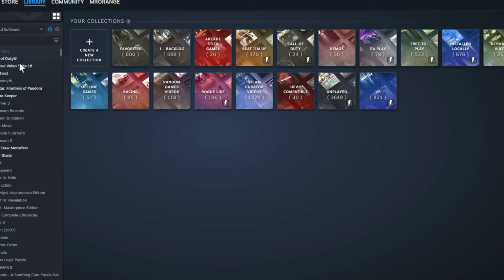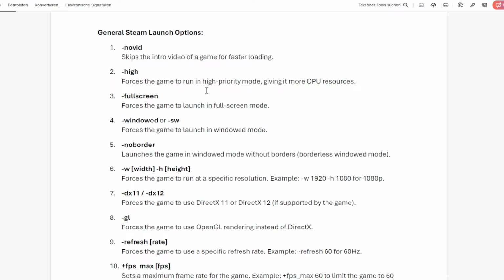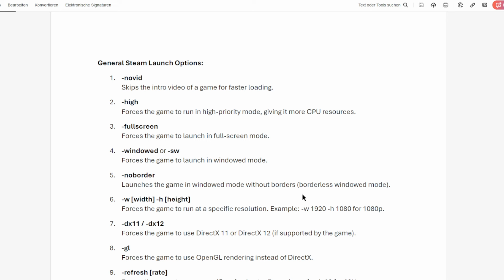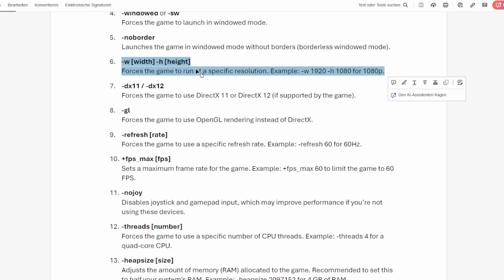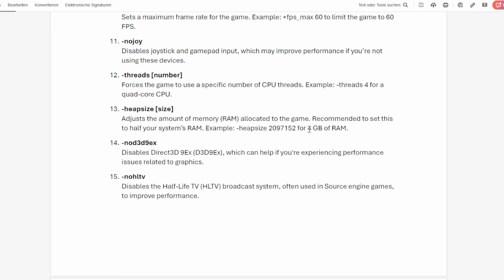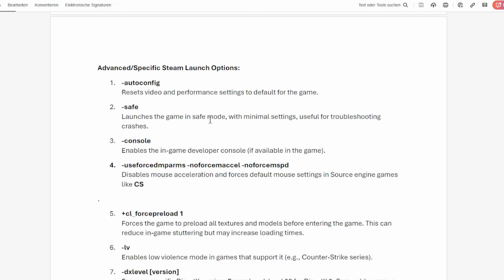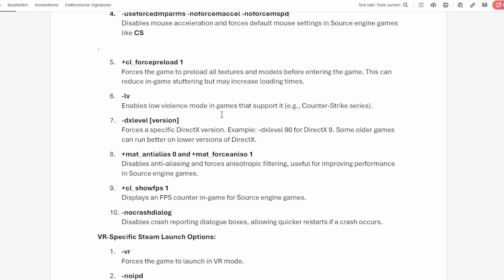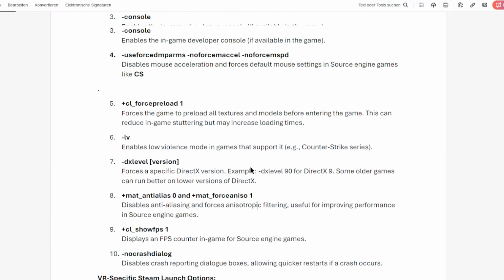Steam! All LAUNCH OPTIONS - Improve Gaming Performance // Steam Guide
Improve your gaming performance with the following Steam Launch Options.

General Steam Launch Options:
1. -novid
Skips the intro video of a game for faster loading.
2. -high
Forces the game to run in high-priority mode, giving it more CPU resources.
3. -fullscreen
Forces the game to launch in full-screen mode.
4. -windowed or -sw
Forces the game to launch in windowed mode.
5. -noborder
Launches the game in windowed mode without borders (borderless windowed mode).
6. -w [width] -h [height]
Forces the game to run at a specific resolution. Example: -w 1920 -h 1080 for 1080p.
7. -dx11 / -dx12
Forces the game to use DirectX 11 or DirectX 12 (if supported by the game).
8. -gl
Forces the game to use OpenGL rendering instead of DirectX.
9. -refresh [rate]
Forces the game to use a specific refresh rate. Example: -refresh 60 for 60Hz.
10. +fps_max [fps]
Sets a maximum frame rate for the game. Example: +fps_max 60 to limit the game to 60 FPS.
11. -nojoy
Disables joystick and gamepad input, which may improve performance if you’re not using these devices.
12. -threads [number]
Forces the game to use a specific number of CPU threads. Example: -threads 4 for a quad-core CPU.
13. -heapsize [size]
Adjusts the amount of memory (RAM) allocated to the game. Recommended to set this to half your system’s RAM. Example: -heapsize 2097152 for 4 GB of RAM.
14. -nod3d9ex
Disables Direct3D 9Ex (D3D9Ex), which can help if you're experiencing performance issues related to graphics.
15. -nohltv
Disables the Half-Life TV (HLTV) broadcast system, often used in Source engine games, to improve performance.

Advanced/Specific Steam Launch Options:
1. -autoconfig
Resets video and performance settings to default for the game.
2. -safe
Launches the game in safe mode, with minimal settings, useful for troubleshooting crashes.
3. -console
Enables the in-game developer console (if available in the game).
4. -useforcedmparms -noforcemaccel -noforcemspd
Disables mouse acceleration and forces default mouse settings in Source engine games like CS
5. +cl_forcepreload 1
Forces the game to preload all textures and models before entering the game. This can reduce in-game stuttering but may increase loading times.
6. -lv
Enables low violence mode in games that support it (e.g., Counter-Strike series).
7. -dxlevel [version]
Forces a specific DirectX version. Example: -dxlevel 90 for DirectX 9. Some older games can run better on lower versions of DirectX.
8. +mat_antialias 0 and +mat_forceaniso 1
Disables anti-aliasing and forces anisotropic filtering, useful for improving performance in Source engine games.
9. +cl_showfps 1
Displays an FPS counter in-game for Source engine games.
10. -nocrashdialog
Disables crash reporting dialogue boxes, allowing quicker restarts if a crash occurs.

VR-Specific Steam Launch Options:
1. -vr
Forces the game to launch in VR mode.
2. -noipd
Disables inter-pupillary distance adjustments for VR games.
3. -openvr
Forces the game to use the OpenVR platform instead of other VR APIs.